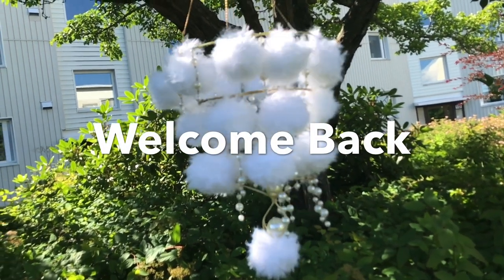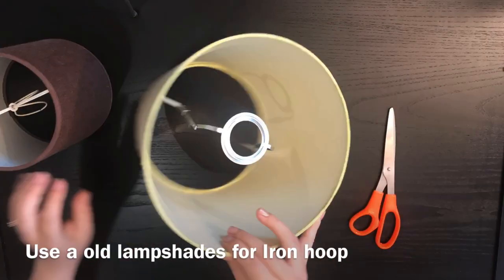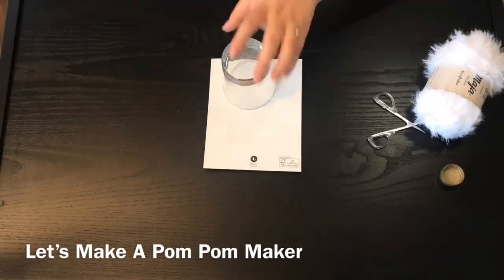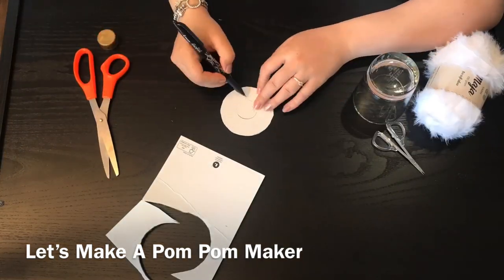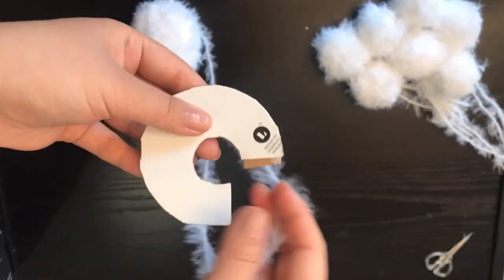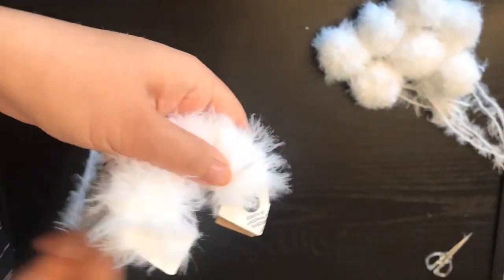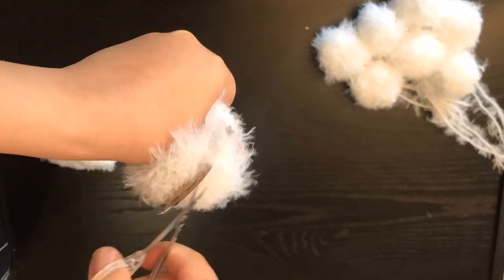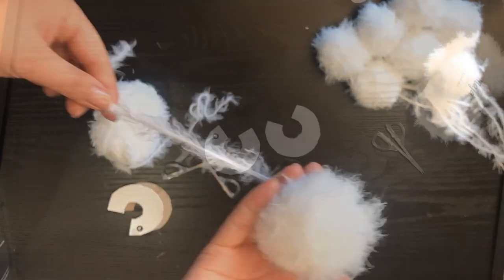How To Make A Pom Pom Chandelier | Easy Pom Pom DIY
Hello My Youtube Friends & Family!!
So today I’m going to walk you through the steps to make your own DIY Pom Pom Chandelier!!!
The best part about this project is that it is easy to make. No skills required :D
Well, This Pom Pom Chandelier is budget friendly and easy to Try. You don’t need to buy Pom Pom maker but you can make your own Pom Pom maker with cardboard!
Super cool Pom Pom Project to Create!

Yarn
Old lampshades
String
Cardboard
Scissor

I Hope this will be helpful for someone who wants to create some sort of creativity..

 Always think Positive! Xoxo